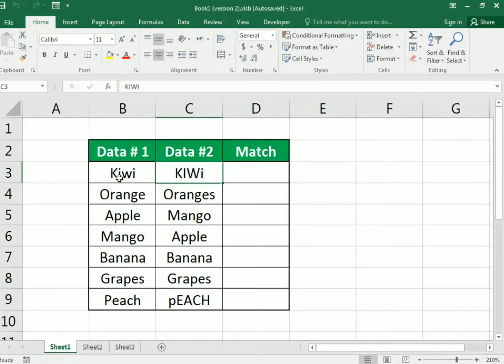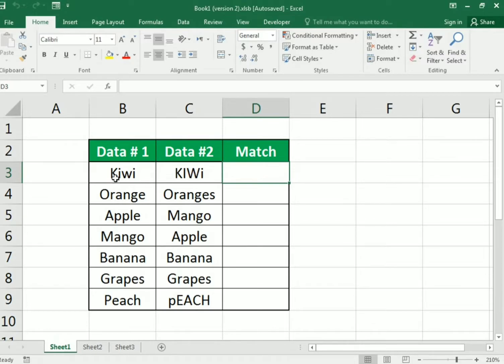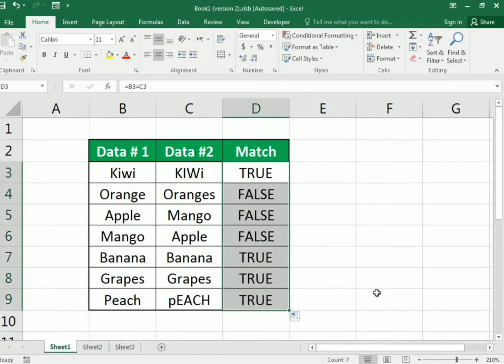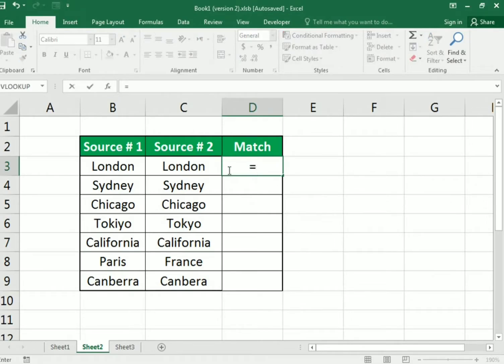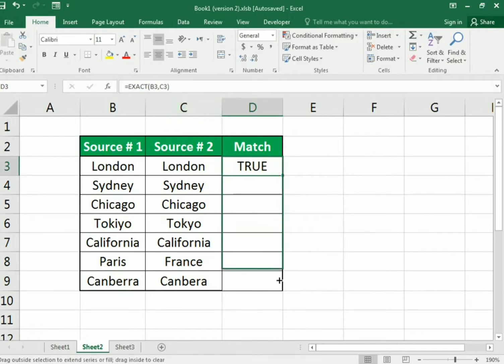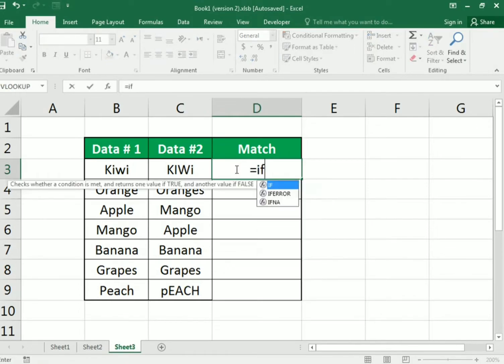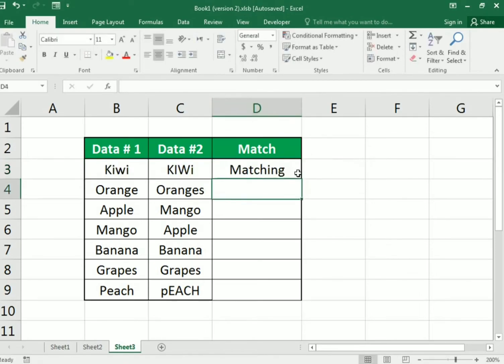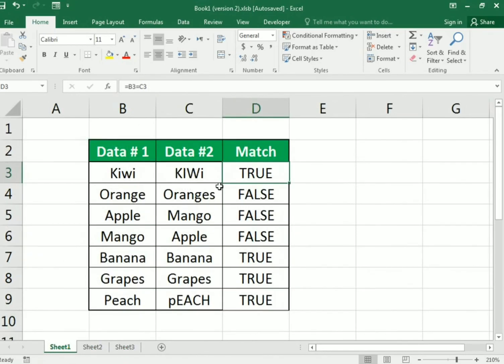How To Compare Big Data In Excel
We have use many examples in which we need to find the data or compare the data for the specific but how we can find the common or can use the specific instructions for the desired result. We will discuss in this video.